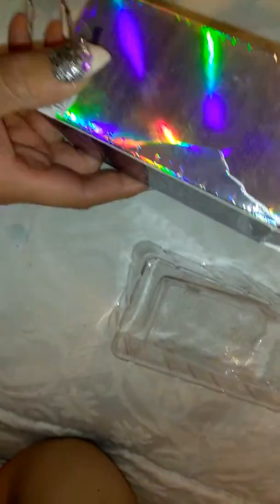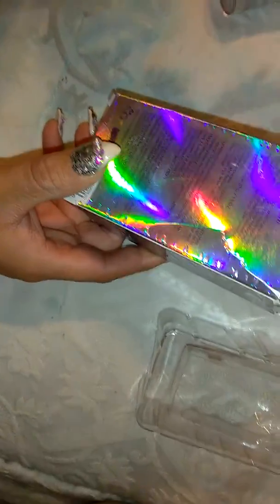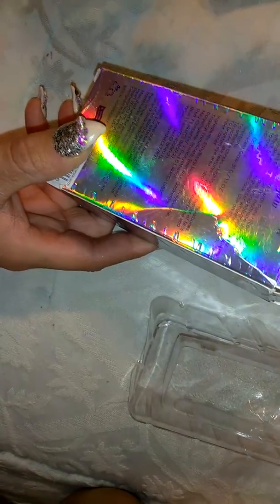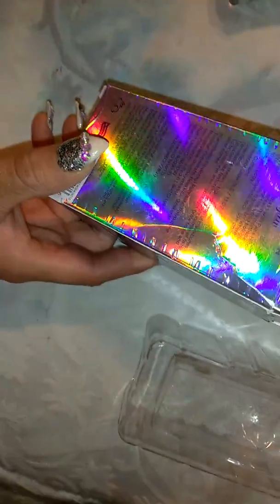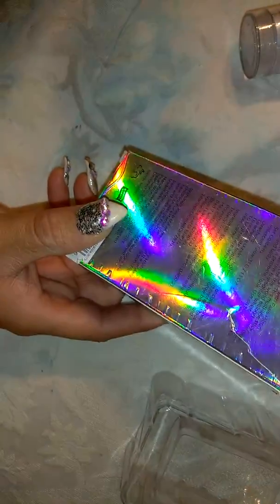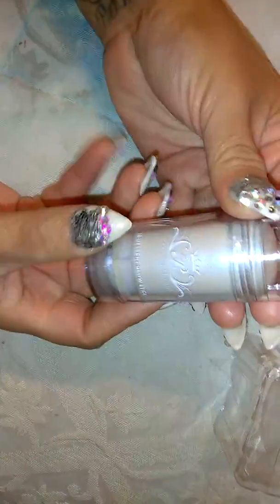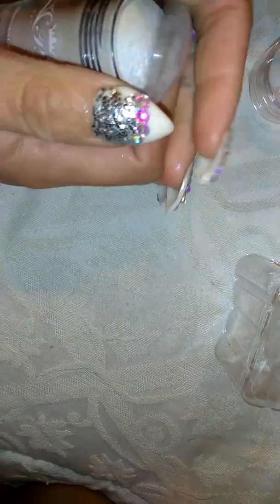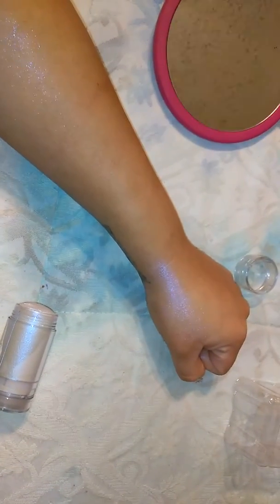Iridescent glow stick from Paris Hilton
Just a little review on the highlight stick very pigmented  a little  thick when first applied but not something that can't be rubbed out